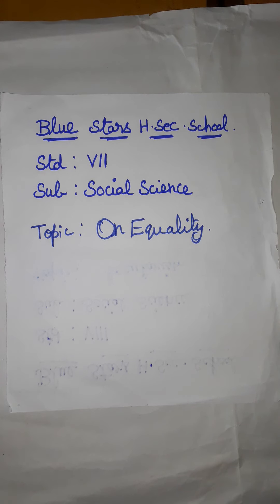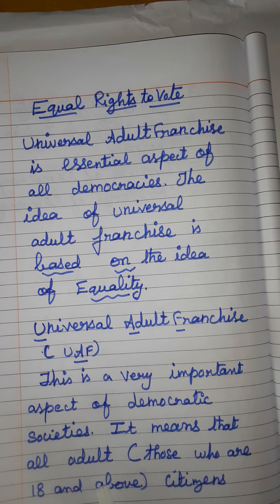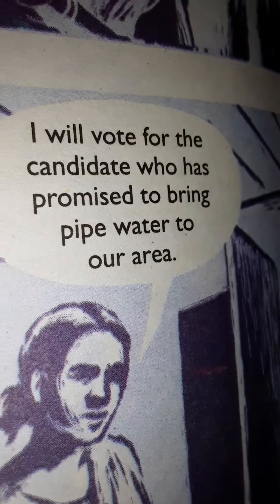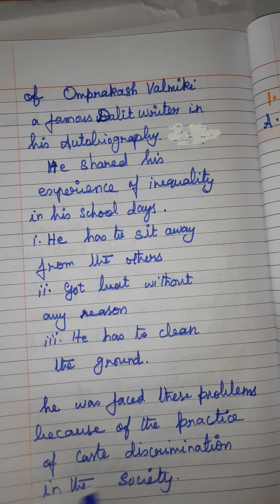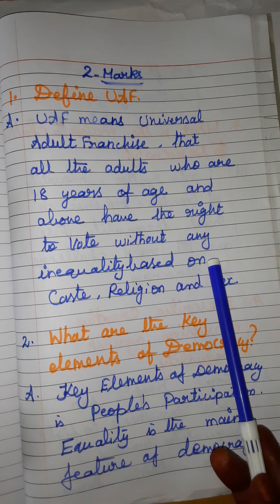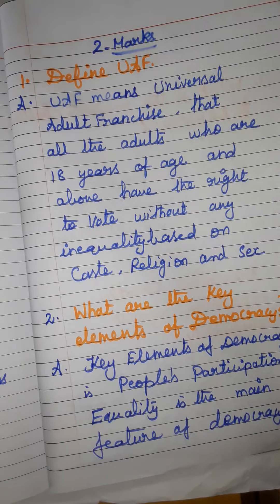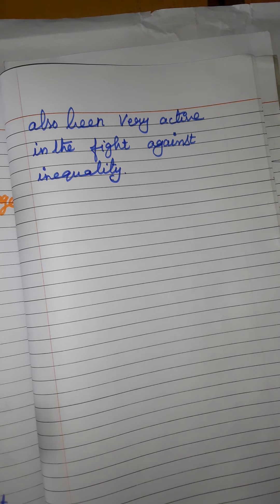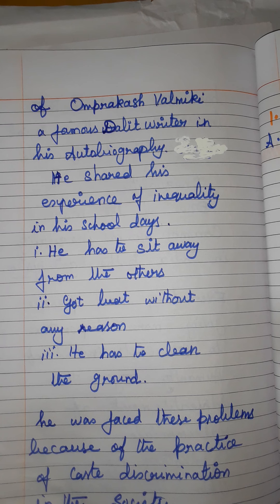VII SOCIAL (06/08/2020)